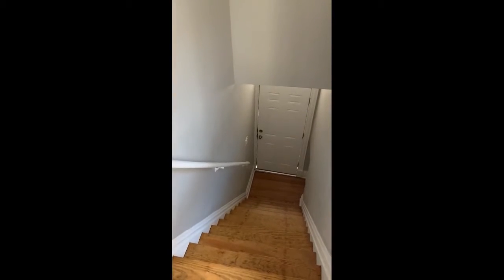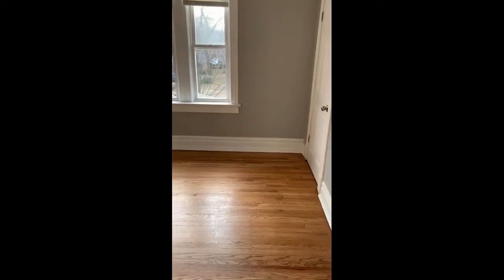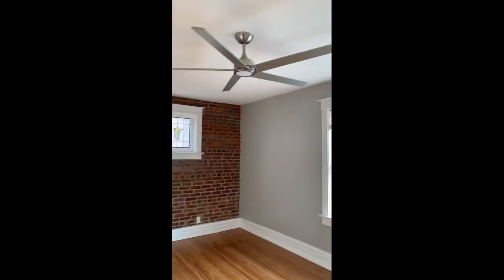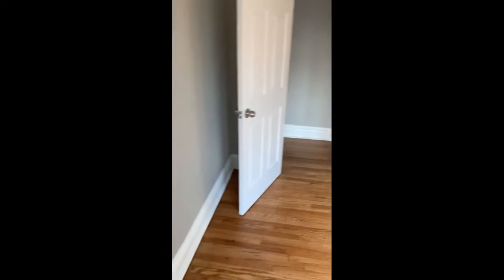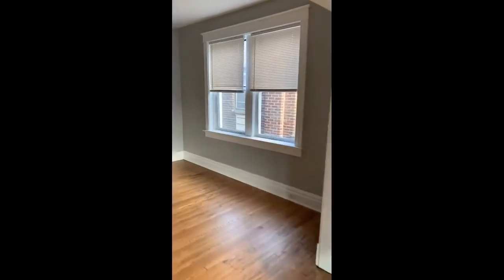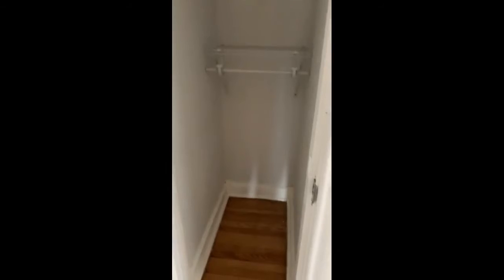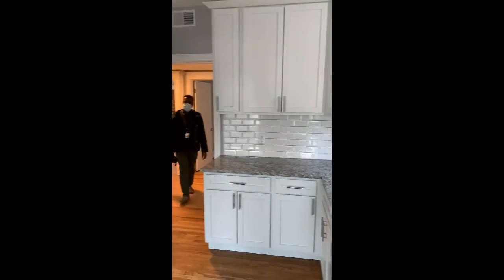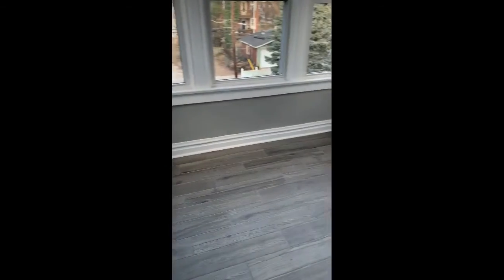Flad #2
Casey Jewett
Buyer Specialist
The Gellman Team - Coldwell Banker

As a Buyer Specialist for the Gellman Team at Coldwell Banker Premier, Casey keeps his focus on you and your needs at all times. When you work with Casey, you will find he is truly caring and listens intently to your wants and needs, and will give you honest counsel at all times. Casey will promptly provide answers to your questions, complete tasks on time without exception, and will provide additional information to help you with your decision making process.